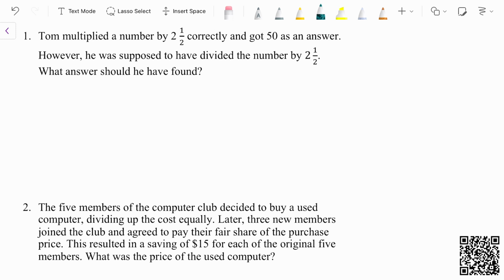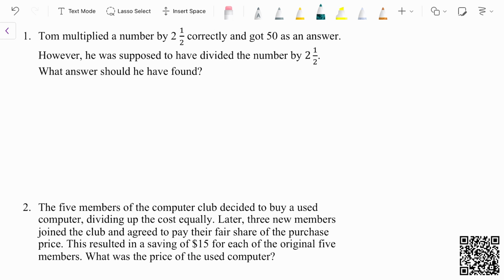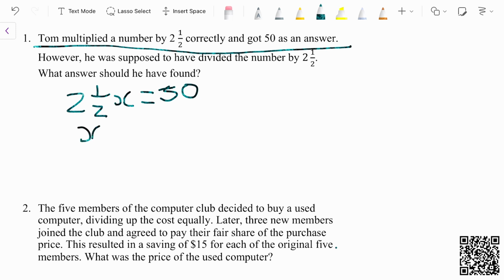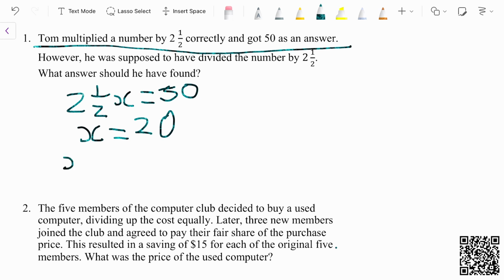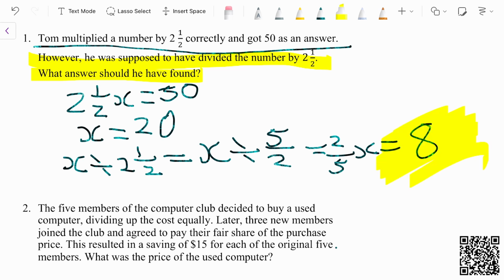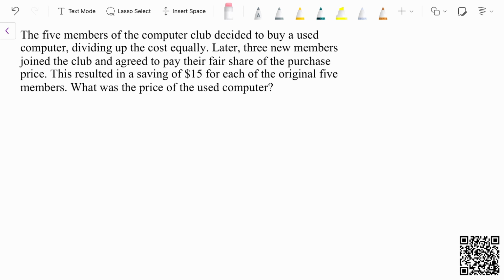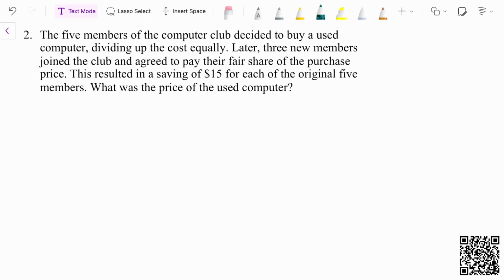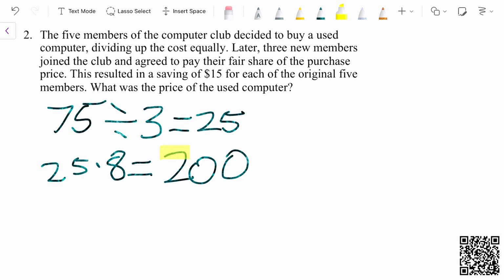Pre Algebra 108